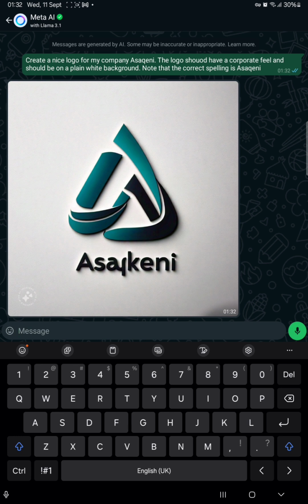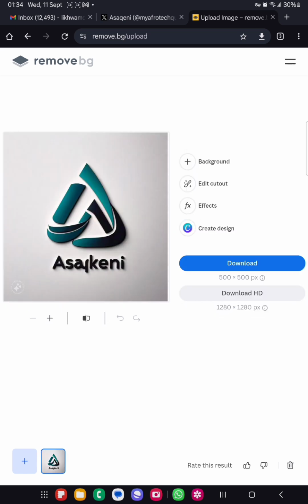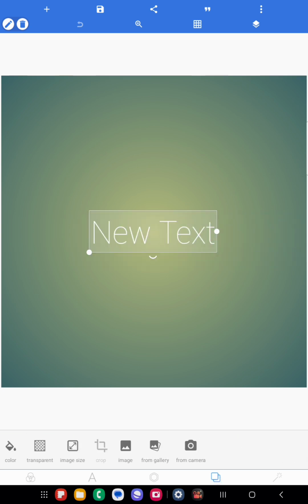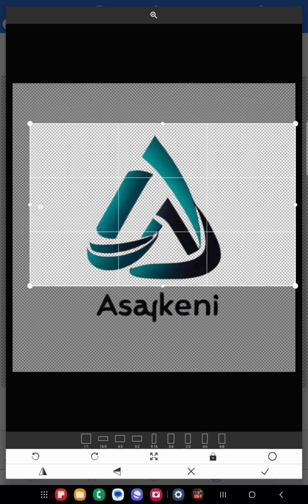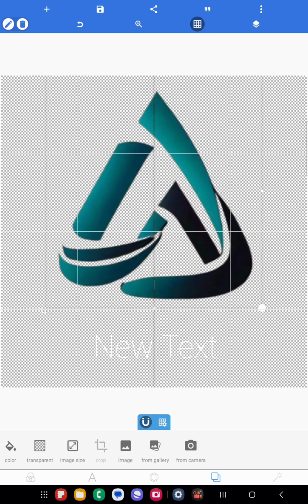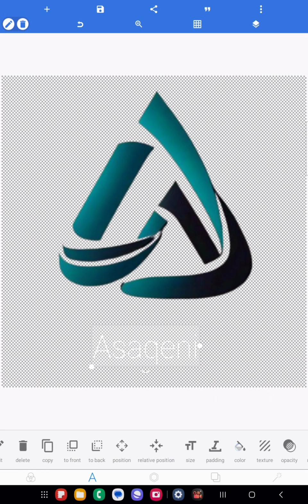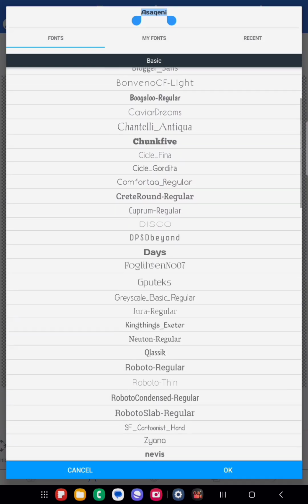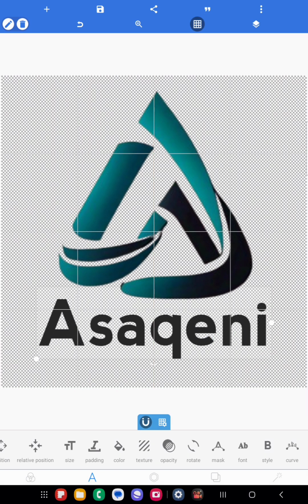Create a free Logo in 4 Minutes with WhatsApp, remove.bg, and PixelLab | Easy Tutorial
In this quick 4-minute tutorial, I’ll show you how to create a professional logo using WhatsApp, remove.bg, and PixelLab. Whether you’re a beginner or a seasoned designer, this step-by-step guide will help you craft a stunning logo effortlessly.

🔧 Tools Used:

▪︎ WhatsApp for initial design ideas
▪︎ remove.bg for background removal

📌 What You’ll Learn:

▪︎ How to brainstorm and share design ideas using WhatsApp
▪︎ Removing backgrounds from images with remove.bg
▪︎ Customizing and finalizing your logo in PixelLab